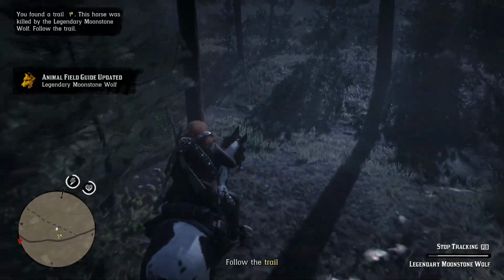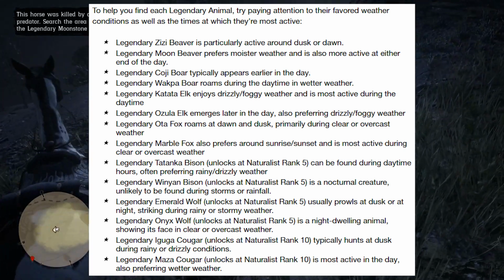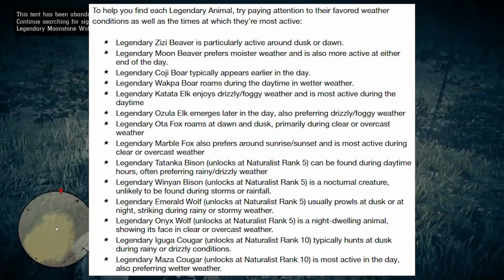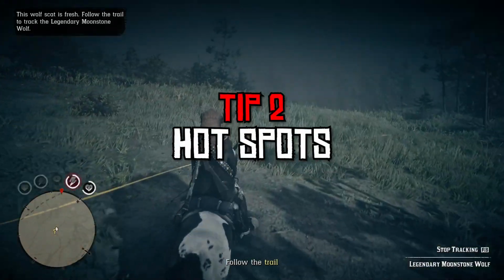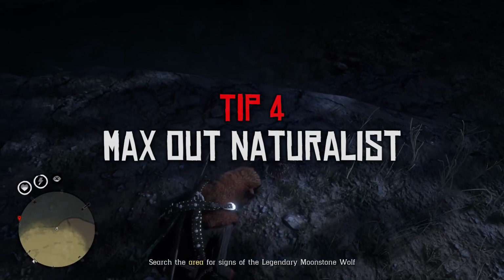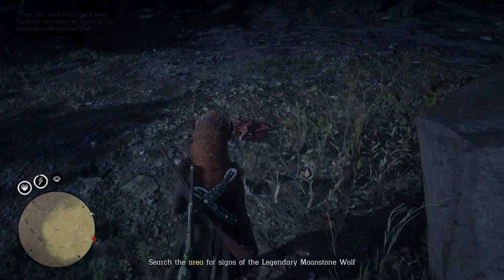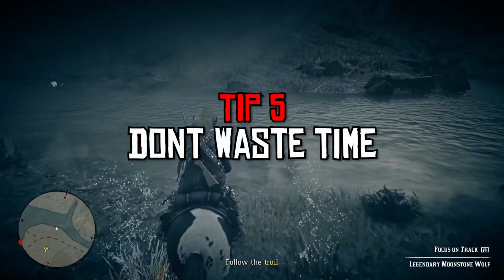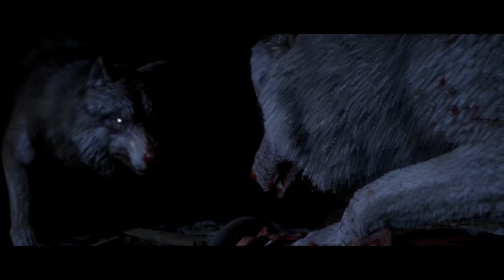How to Find LEGENDARY ANIMALS in Red Dead Online! - RDR2 Legendary Animal Guide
In today's Red Dead Redemption 2 video  I show you **NEW** Overpowered Legendary Animal tips and tricks. this goes over how to make legendary animals spawn quicker in rdr2 online.

▶ I suggest watching my videos with headphones!

▶ If you post a comment shouting out your YT channel, It will be deleted. Thank You!

▶ Submit Your Gameplays As My Background Gameplay!

✔ Xbox Username: Chigeese

▬▬▬▬▬Music Used▬▬▬▬▬▬